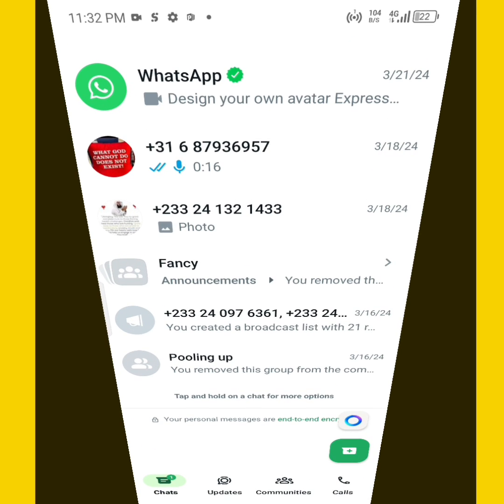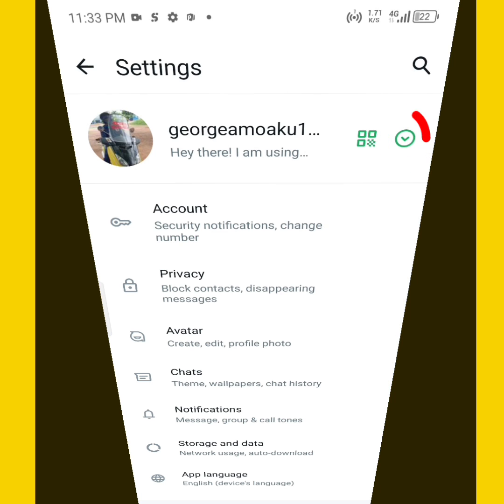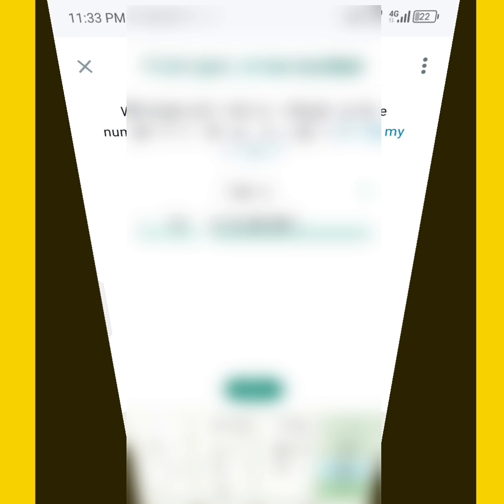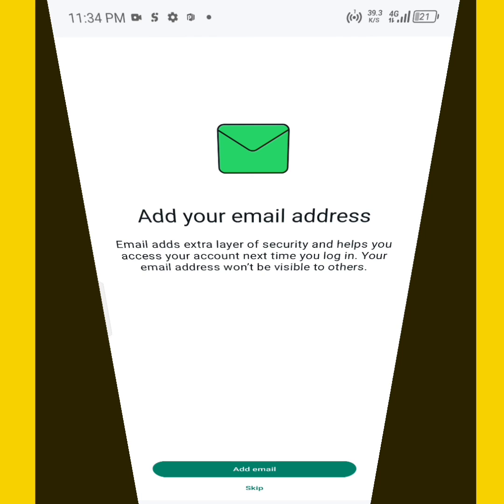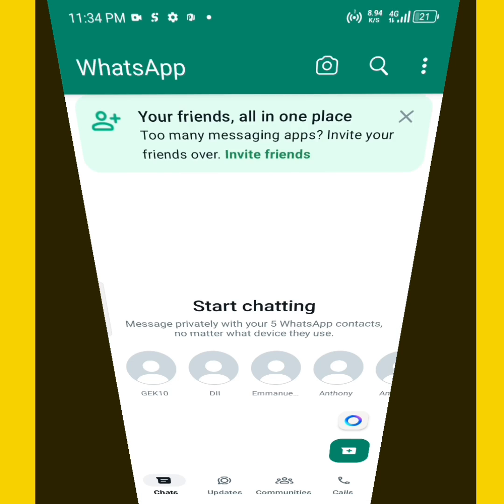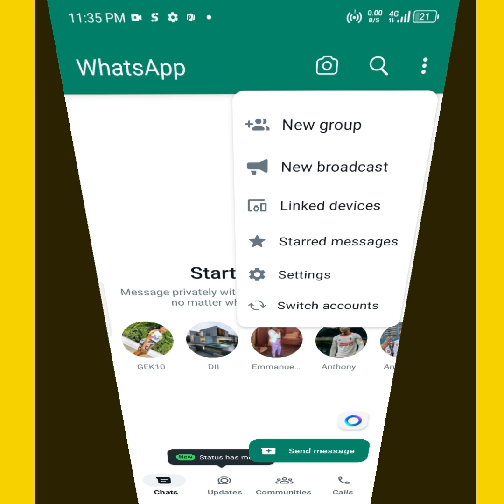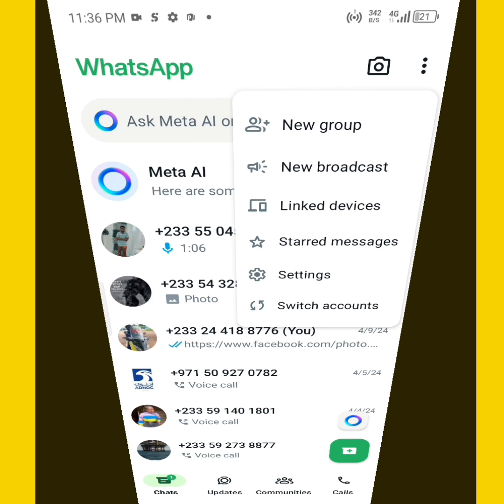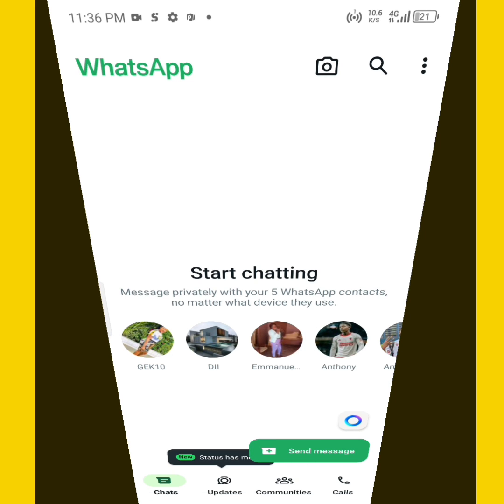MULTIPLE WHATSAPP ACCOUNT IN A SINGLE WHATSAPP APP.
HOW TO REGISTER MULTIPLE WHATSAPP ACCOUNT IN A SINGLE WHATSAPP APP.